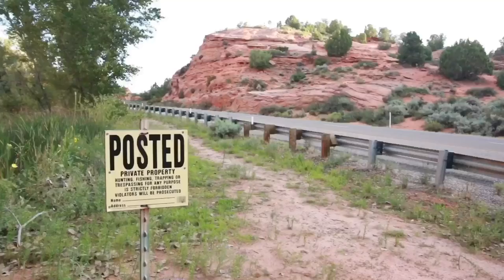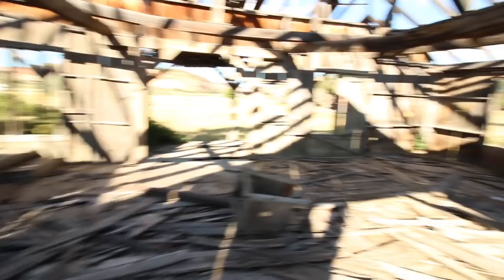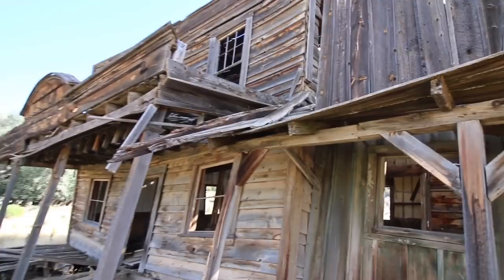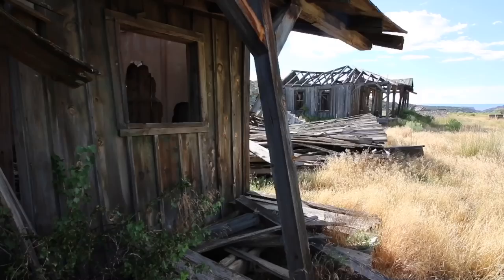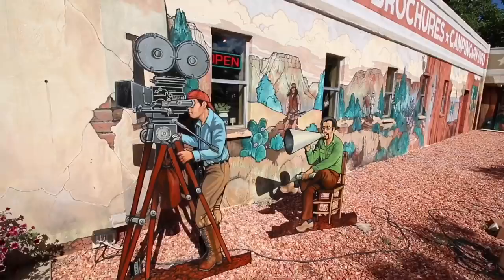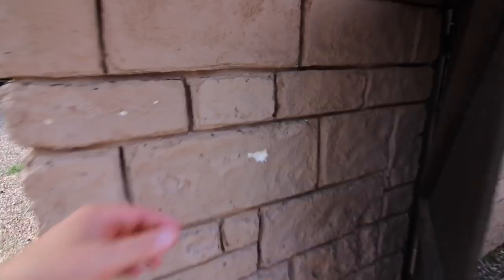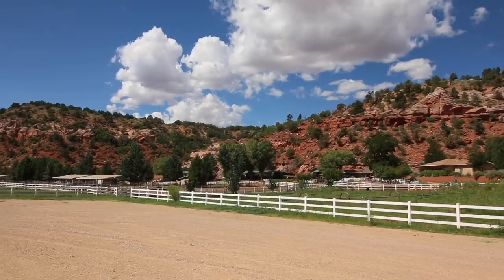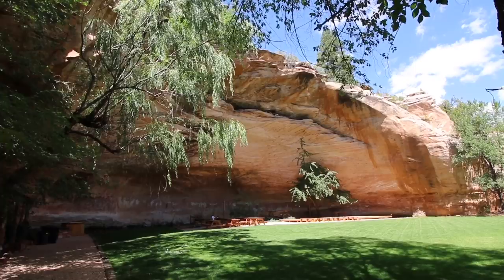TDW 1880 - Abandoned Gunsmoke TV Show Town